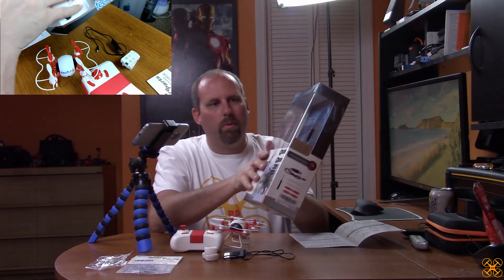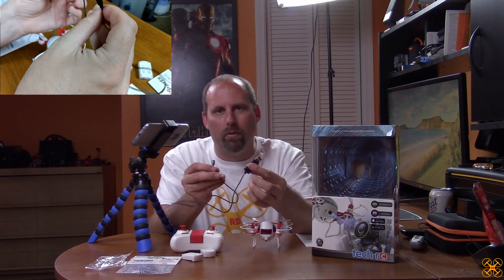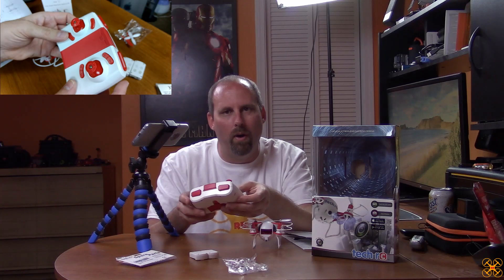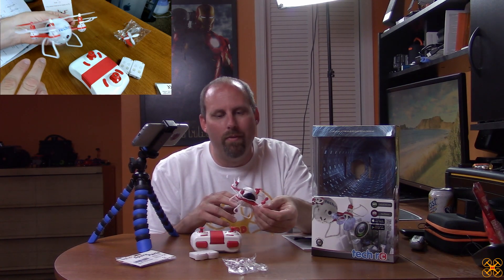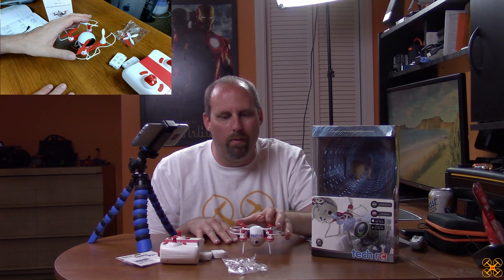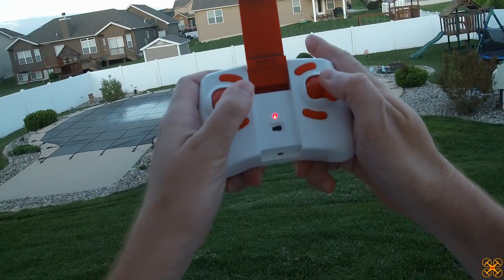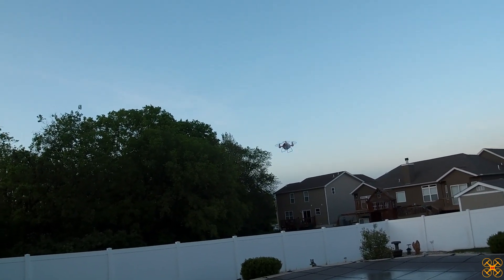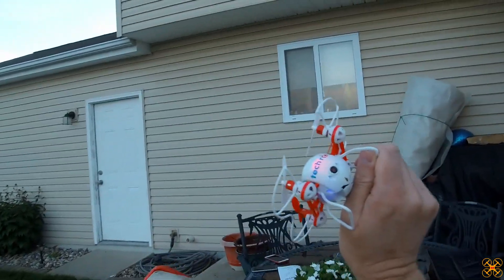TechRC TR001W Mini WIFI FPV Drone Review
Sorry this video ran so long! I guess I was overly talkative when I filmed it. This is a review of the TechRC TR-001W WIFI FPV Mini Drone. (UPDATE) GOOD NEWS!! TECHRC has released an updated version of the app for Android that works with Android 9! The new version is 1.0.4. I'll try to make a new video soon to show the updated app and camera but in the meantime be sure if you use Android that you have the newest version. Now that the app is working for Android I would recommend it for everyone.